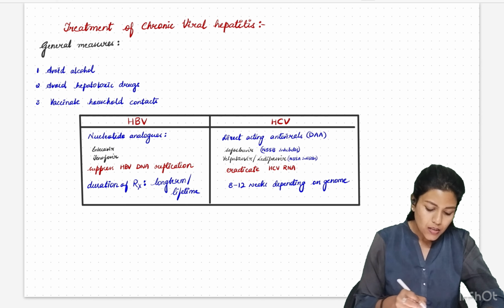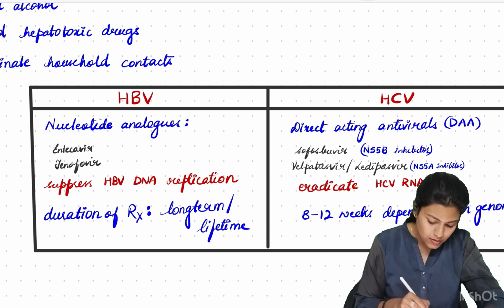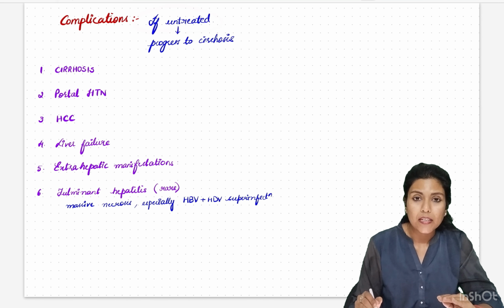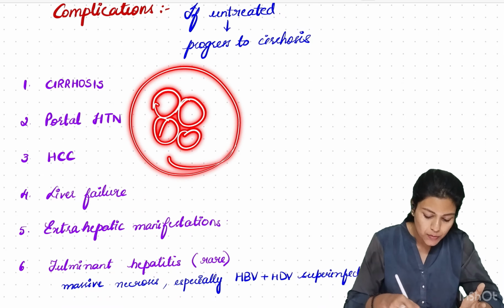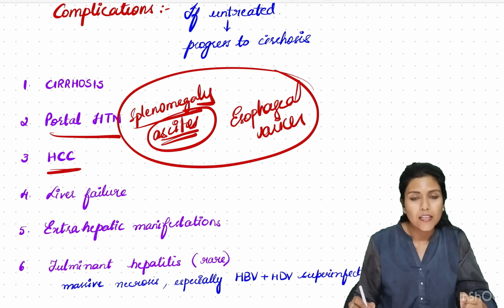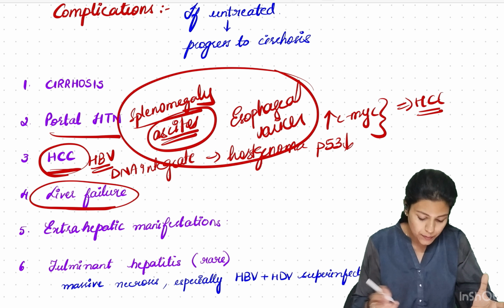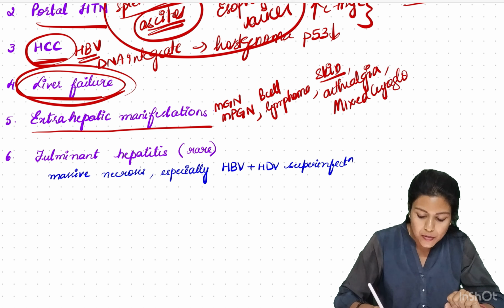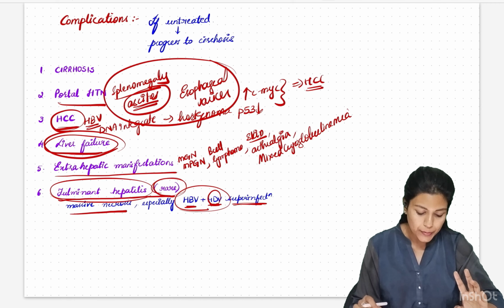CHRONIC VIRAL HEPATITIS- PART 6 ( TREATMENT AND COMPLICATIONS )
Welcome to Part 6 of our Chronic Viral Hepatitis series!
In this session, we cover the management, antiviral therapy, and major complications associated with chronic Hepatitis B and C. This video is perfect for medical students, healthcare professionals, and exam preparation (MBBS, MD, USMLE, PLAB, NEET-PG, etc.)

Antiviral treatment for HBV and HCV

Long-term complications: cirrhosis, liver failure, and HCC

Chapters:
0:00 – Treatment overview
1:57 – Complications

📚 Watch the full series:

 • Part 6 – TREATMENT AND COMPLICATIONS (this video)

Stay updated with our latest videos on Pathology.